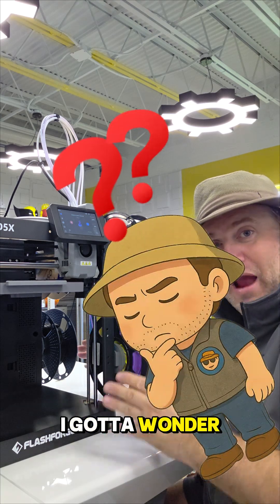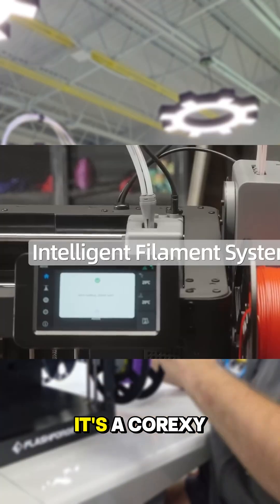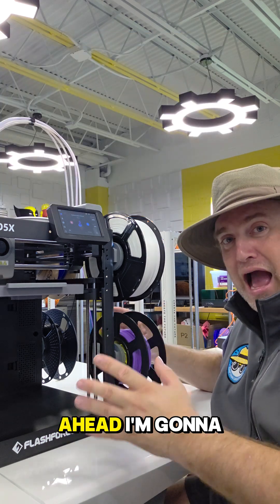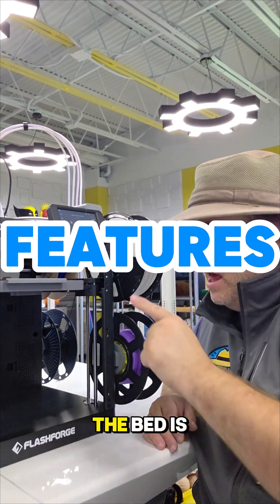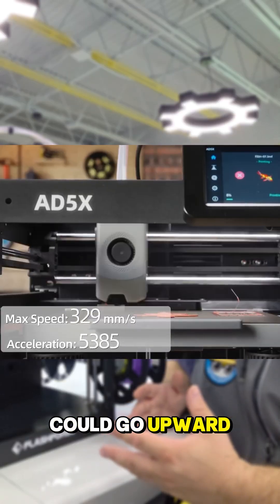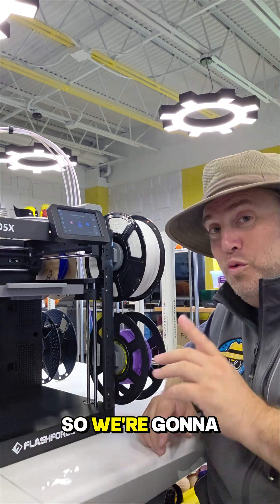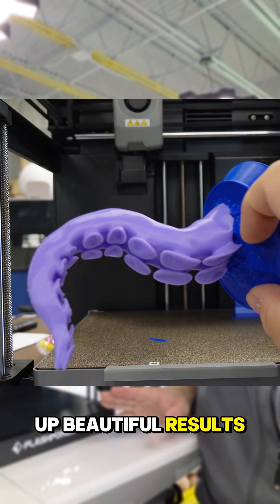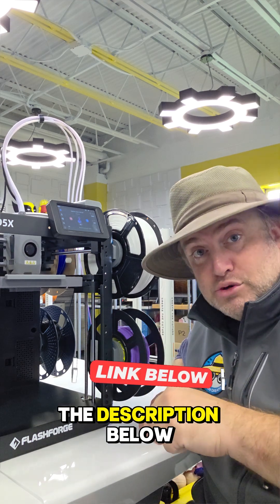Flashforge AD5X: The $369 3D Printer That's TOO GOOD to be true?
his 3D Printer Has It All... For Only $369

What's NEW with @flashforge3d AD5X?
✅ Built-in multicolor filament system (even handles TPU)
✅ CoreXY design
✅ Auto leveling
✅ Input shaping
✅ 220 x 220 x 220 mm bed size
✅ 4.3-inch color touchscreen
✅ Print speeds up to 600mm/s (recommended 300mm/s, acceleration 20,000 mm/s²)